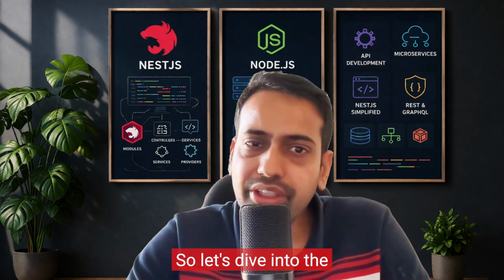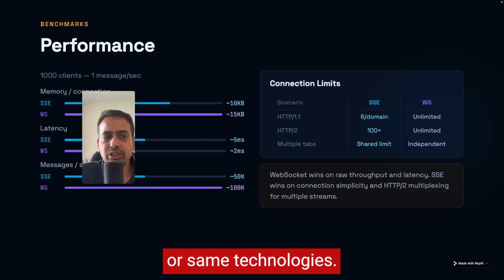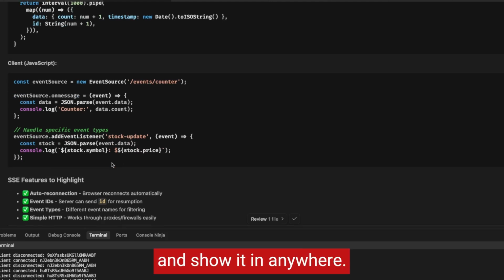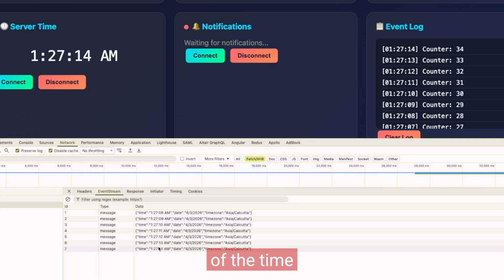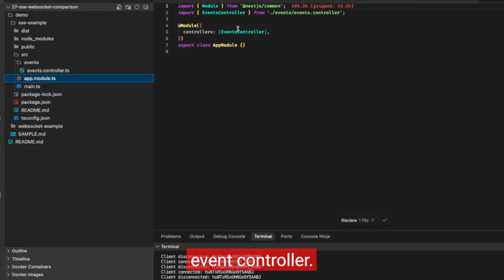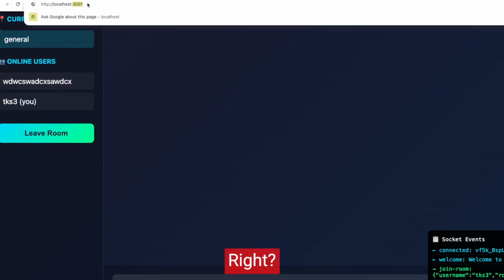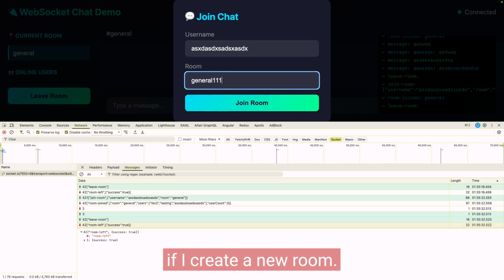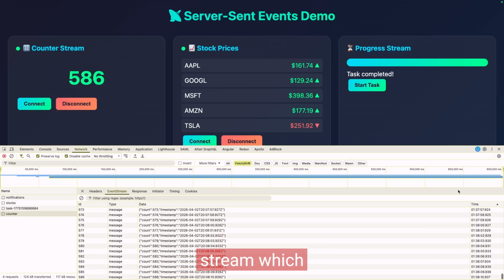SSE vs WebSockets in NestJS: Which One Should You Use?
In this video, we compare SSE (Server-Sent Events) vs WebSockets using NestJS.

If you're building real-time applications and wondering which approach to use, this video will help you understand the key differences, pros, cons, and real-world use cases.

🔹 What you'll learn:
- What is SSE (Server-Sent Events)
- What is WebSocket
- Key differences between SSE vs WebSocket
- When to use SSE
- When to use WebSocket
- How NestJS supports both

💡 Whether you're building chat apps, live notifications, or dashboards, choosing the right technology is crucial.

🛠 Tech used:
- NestJS
- Node.js
- WebSockets